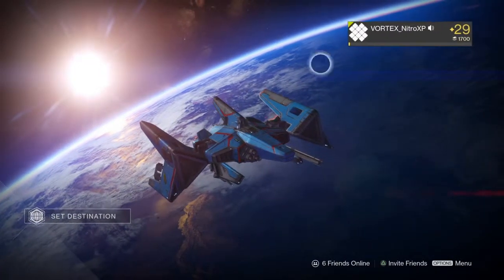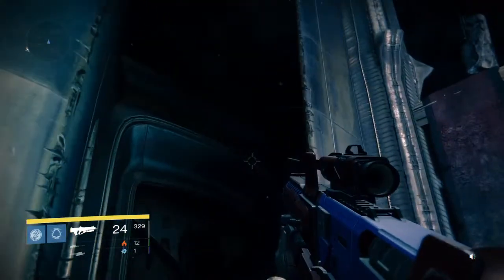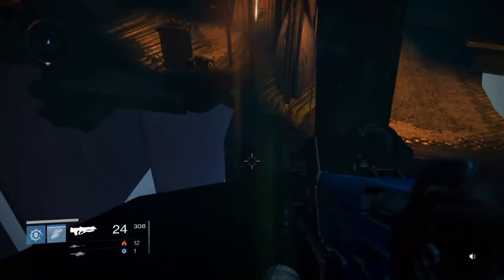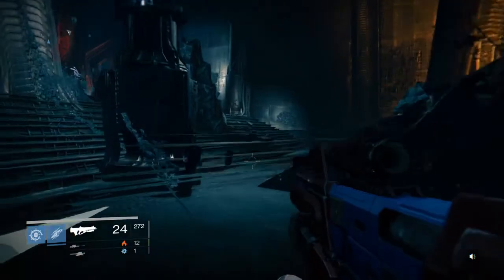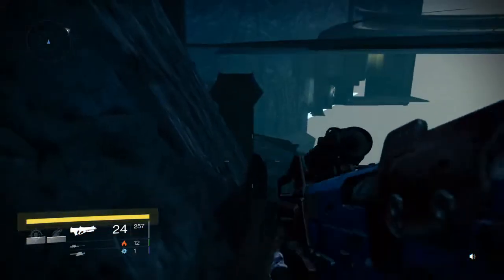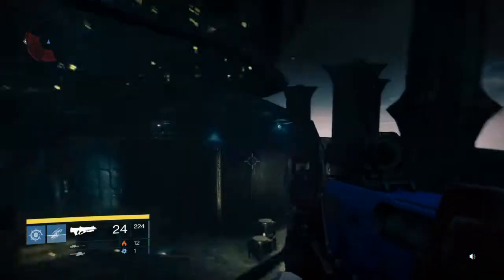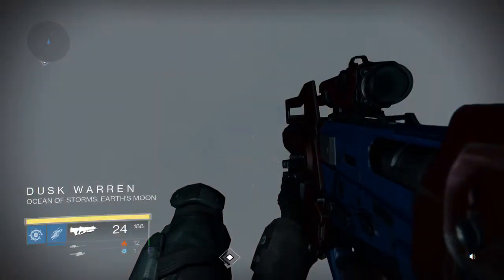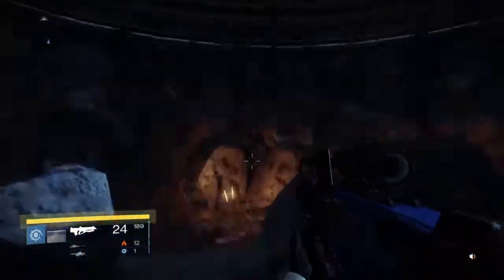House Of Wolves Early Access Tutorial